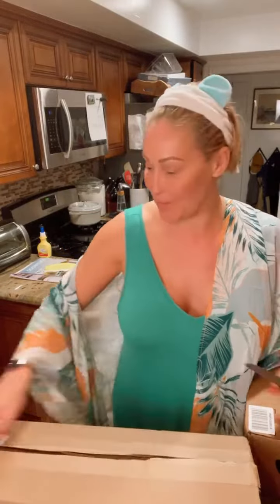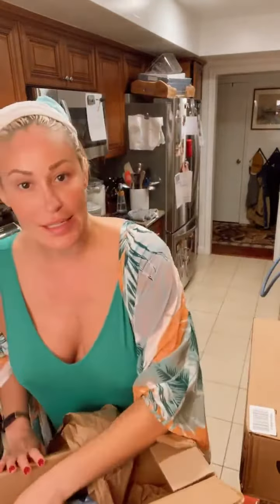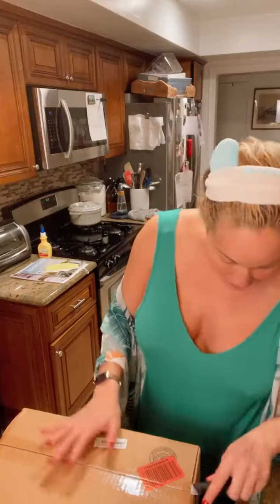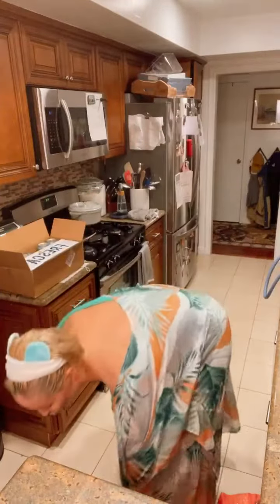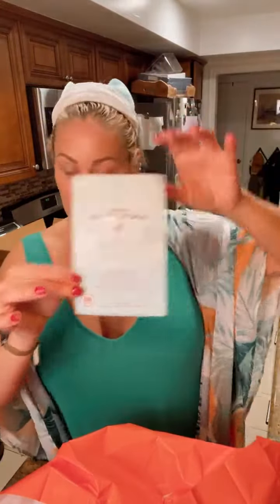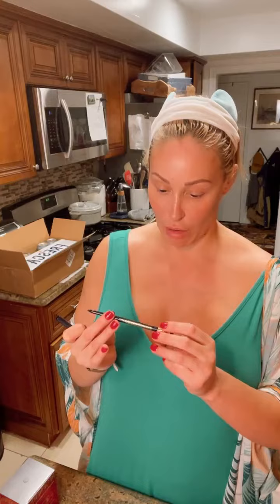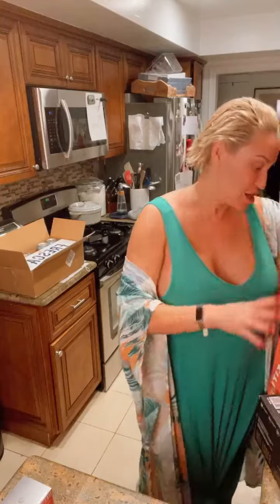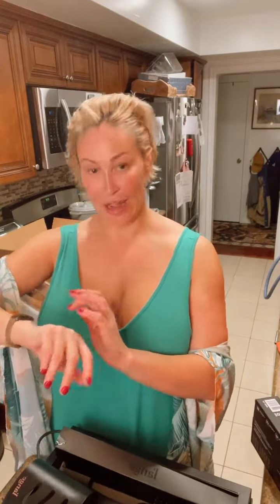Opening the Mail with Ryan Keely: Ulta Beauty Haul! Unboxing my fave beauty items & fan mail gifts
I'm super excited to share with you my latest self-care splurge. It's all about creating joy and indulgence in my everyday life! First off, I've treated myself to some stunning wallpaper designed by the talented Justina Blakeney of Jungalow. It's going to add a splash of vibrant, botanical beauty to my bedroom oasis. 🍃✨

Then, there's my Ulta haul – so I can always be camera ready for you. I dived into the world of beauty and came out with treasures: I have 2 bags full of scented candles, skin care, makeup, and hair care items! 💋

There's also a refreshing twist... I was gifted a big box of Fresca! It's like a little box of happiness delivered right to my doorstep. Thank you so much to my wish list gifter for keeping my hydrated. 💦

If You Want to Send Me Things to Open
And remember to put a note so I can thank you properly ❤️